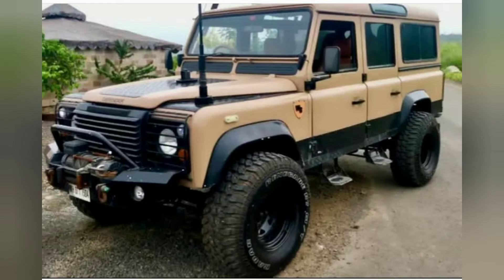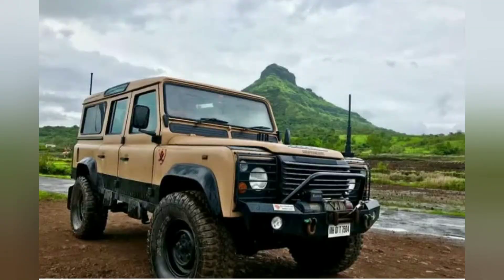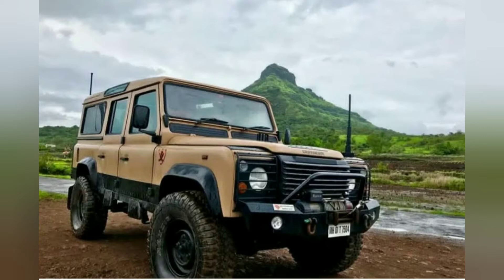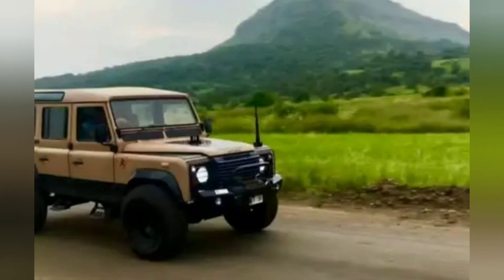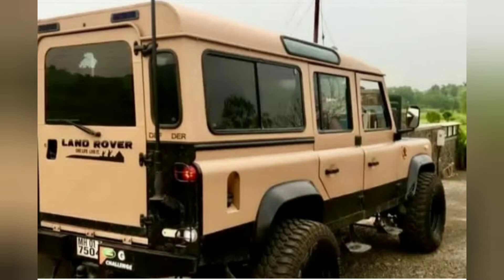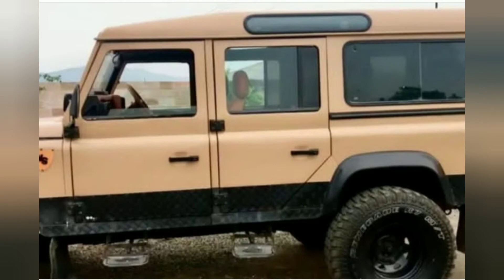Land rover defender1989 series EXOTIC CARS INDIANS OWN SERIES (#19)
1989 series
The Land Rover Defender (initially called the Land Rover Ninety and Land Rover One Ten) is a British four-wheel driveoff-road vehicle developed in the 1980s from the original Land Rover serieswhich was launched at the Amsterdam Motor Show in April 1948.
After a continuous run of 67 years[3]production finally ended on 29 January 2016, after a total of just over two million Land Rover Series and Defender models had been built. The two millionth unit was assembled with the help of a special team in May of 2015, and charitably auctioned for the International Federation of Red Cross and Red Crescent (IFRC) Societies later that year. The last Land RoverDefender, rolled off the production line, with the number plate H166 HUE a reference to the first ever pre-production Land Rover, registration 'HUE 166'
A special edition Defender Works V8, with 400bhp, was announced in January 2018. Until 2020 the Defender was last sold in the US in 1997, after which safety regulations prohibited its sale in North America.

The all-new 2020 Land Rover Defendermade its global debut in September 2019 and is initially offered with two wheelbase options.